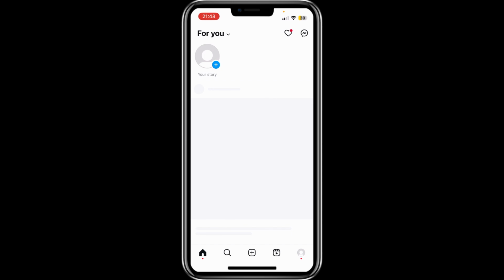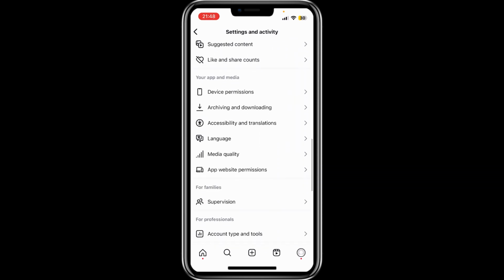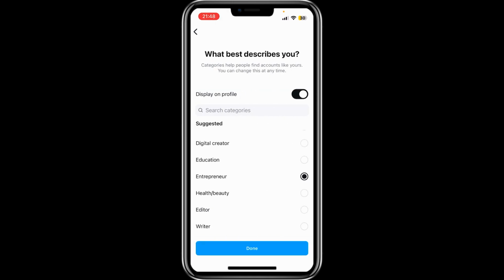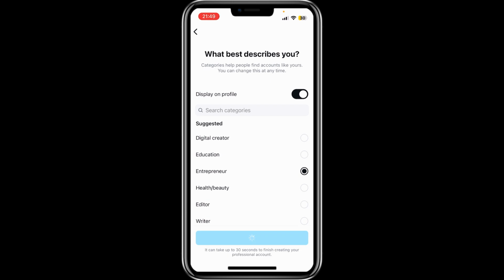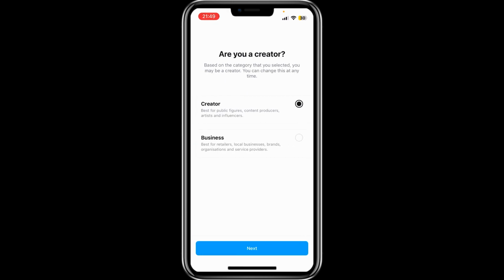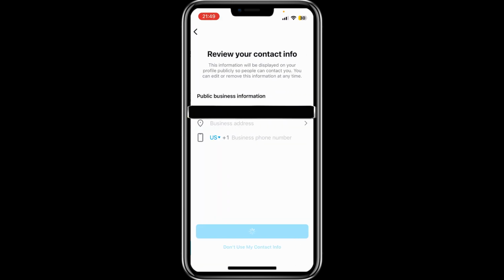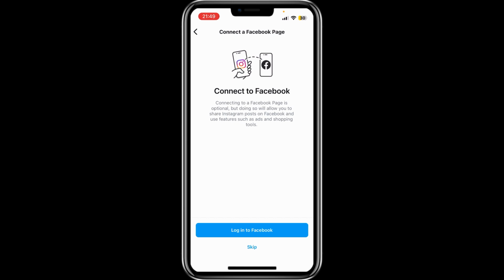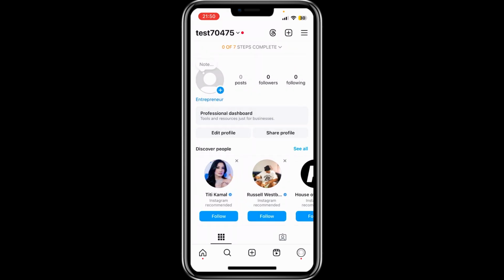How To Switch To A Professional Instagram Account - Full Guide (2024)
Hey in this video I will show you how to make your account a professional one.

I will also post other Digital Problem Solving Videos on this Channel.